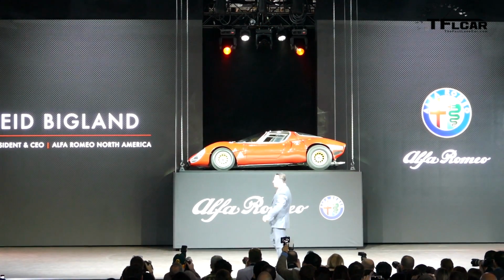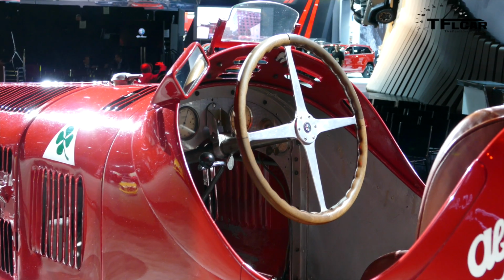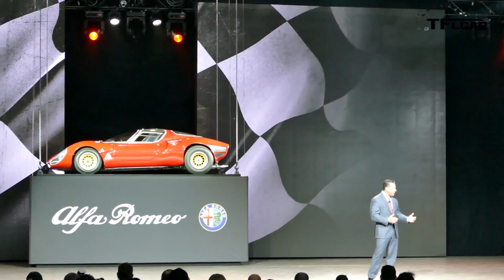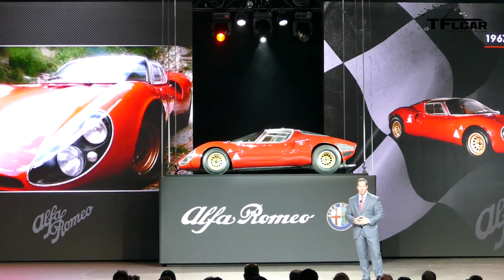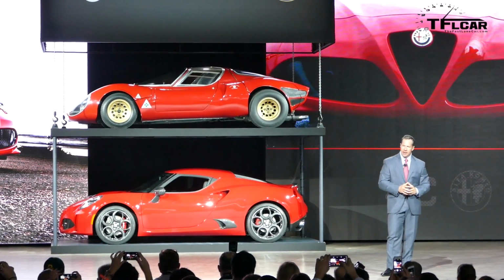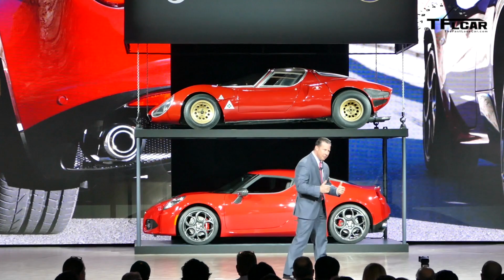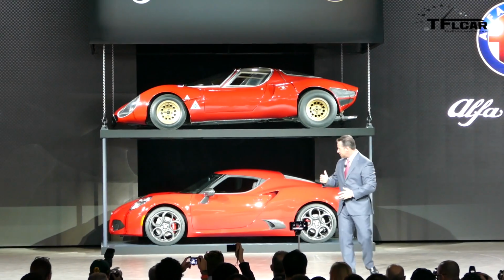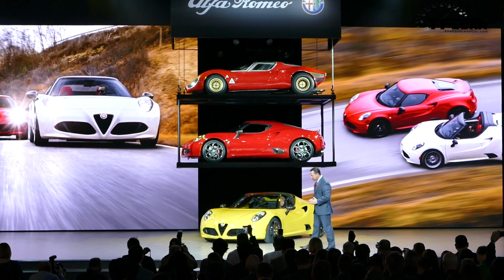Watch the 2015 Alfa Romeo 4C Spider Debut at the Detroit Auto Show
) The Alfa Romeo 4C is a fantastically fun sports car with loads of charm, loads of power and lots of great looks. How will dropping the top change this little rocket? Watch the video to find out!